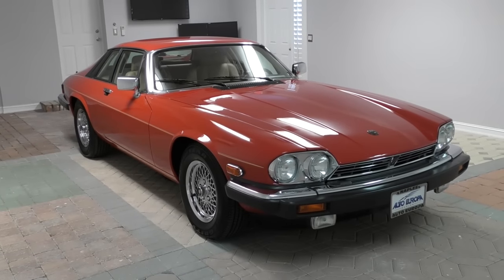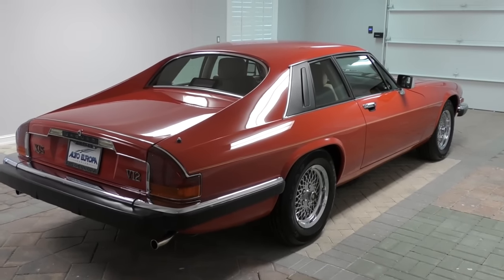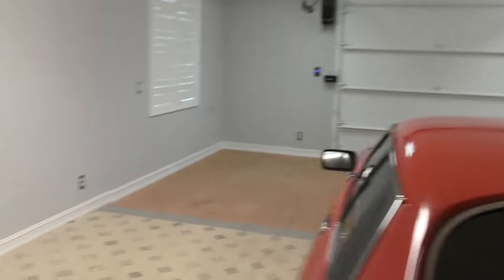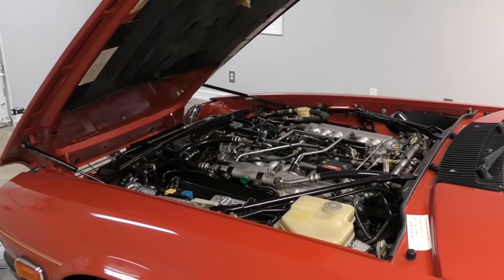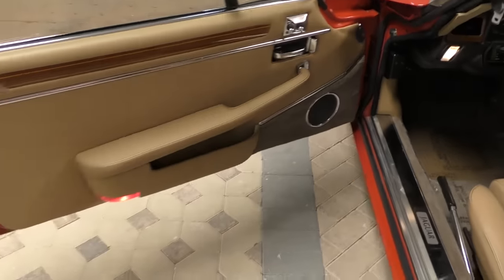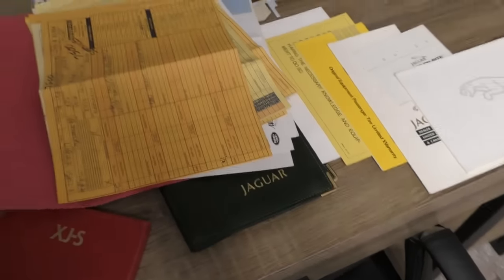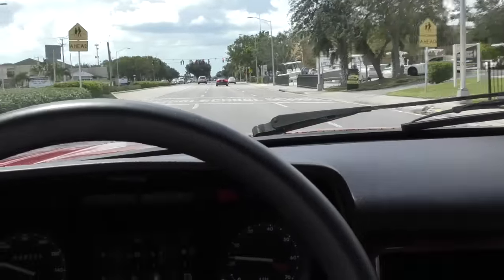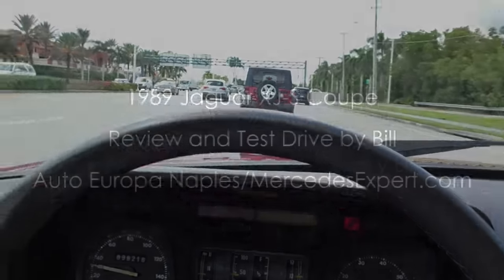*SOLD* 1989 Jaguar XJS Review and Test Drive by Bill - Auto Europa Naples AENaples.com XJ-S